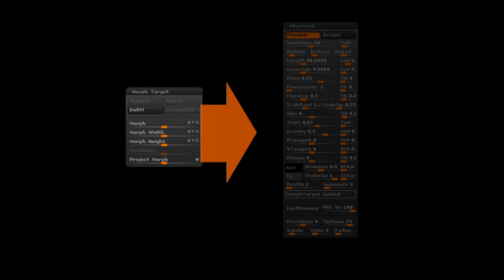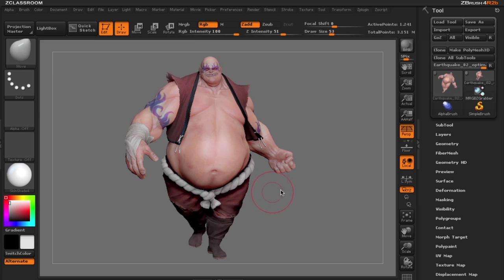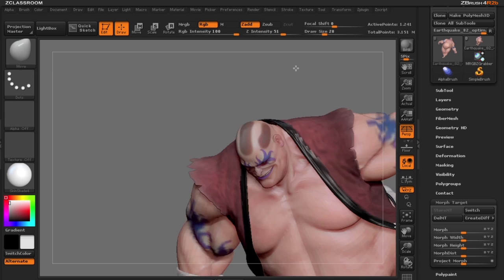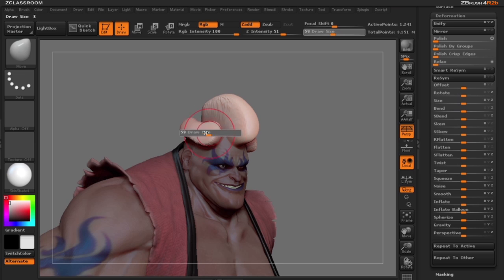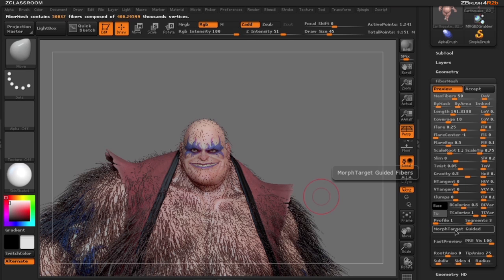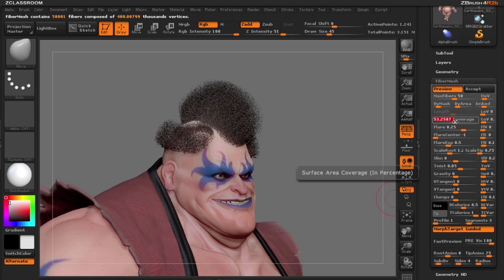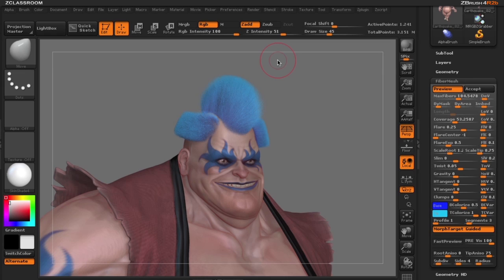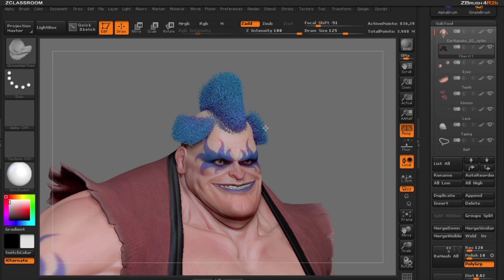ZBrush 4R2b Morph Target Guided with FiberMesh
With the ability to store morph targets ZBrush can bridge the gap between the two states of the mesh with fibers by using the Morph Target Guided option found in the FiberMesh sub-palette. This video will cover the basic operation of using the Morph Target Guided option.